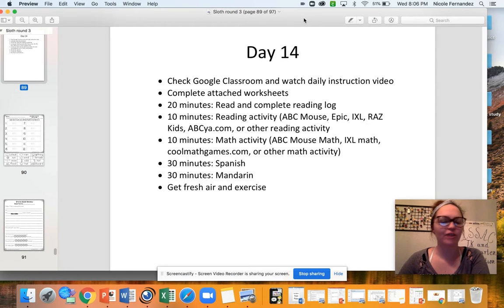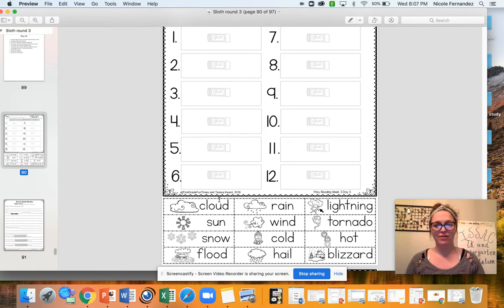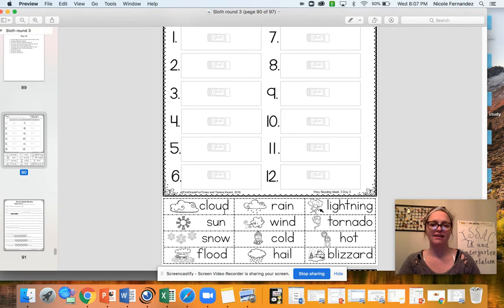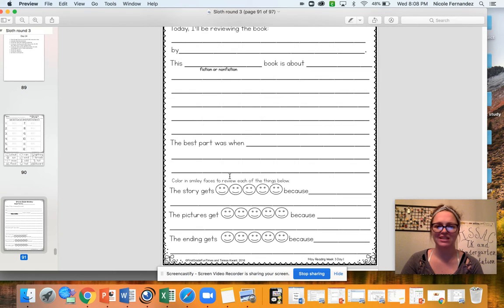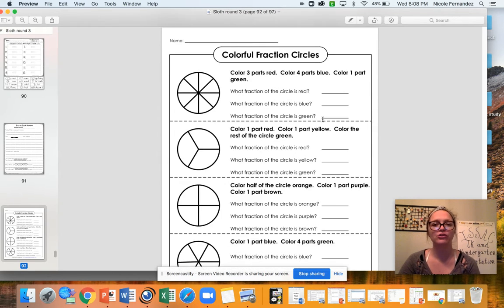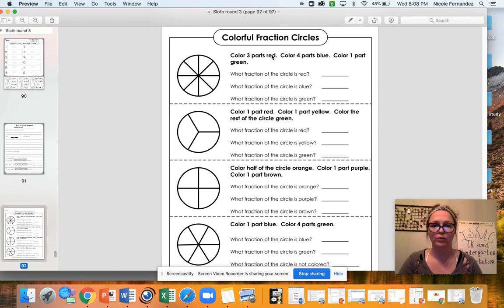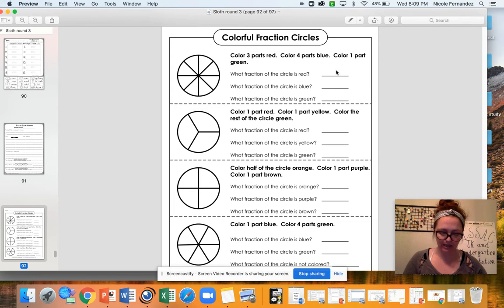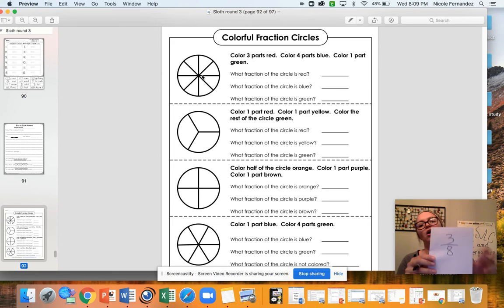Sloths Round 3 Day 14